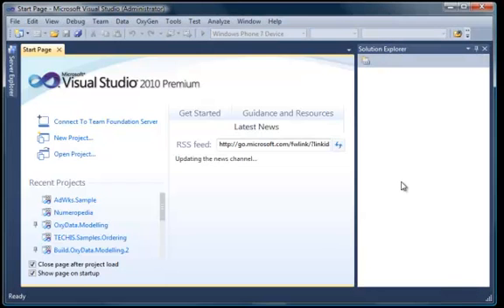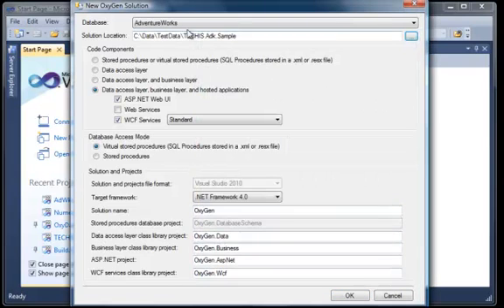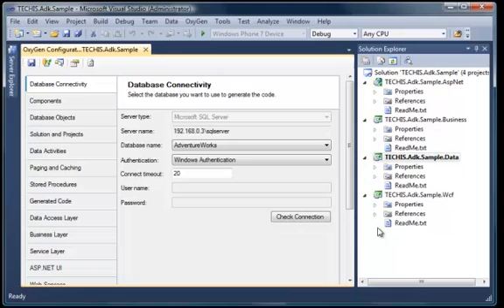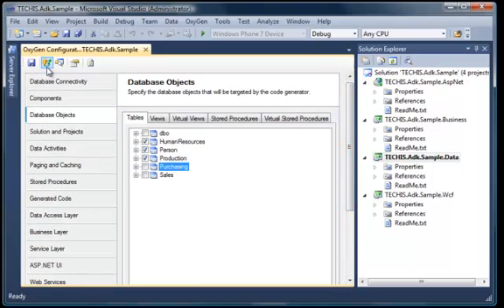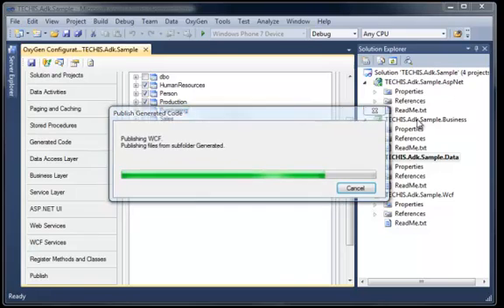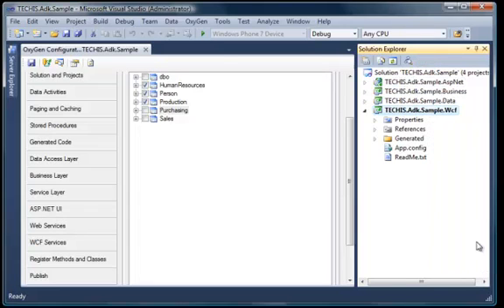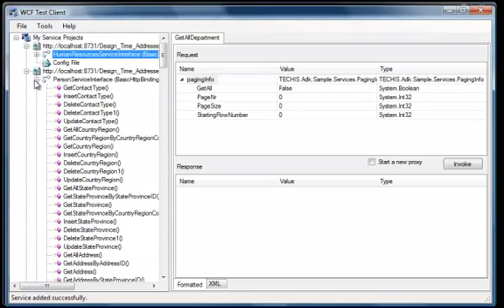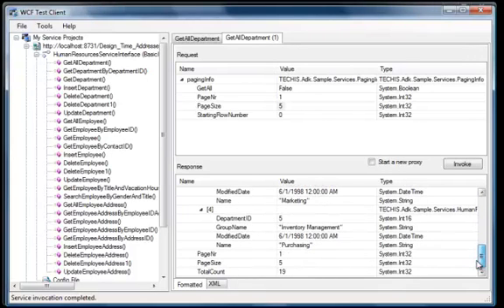Generating WCF Services with OxyGen Code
You can generate, REST or SOAP (either WCF or Xml Web Services)